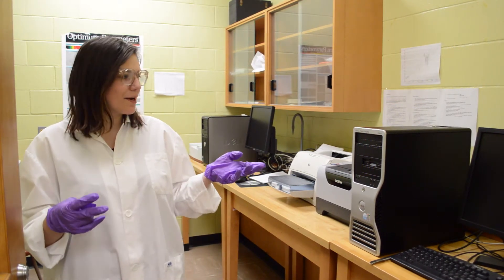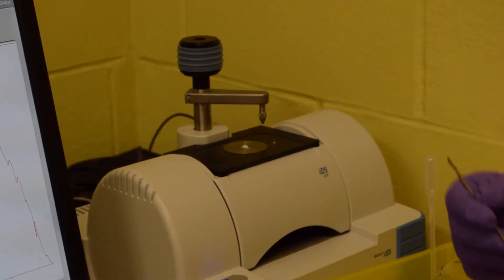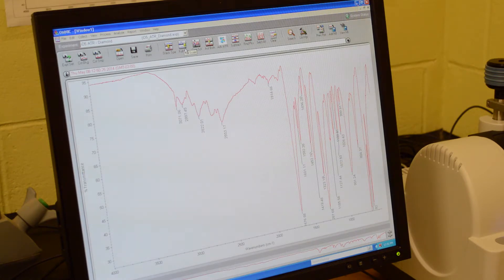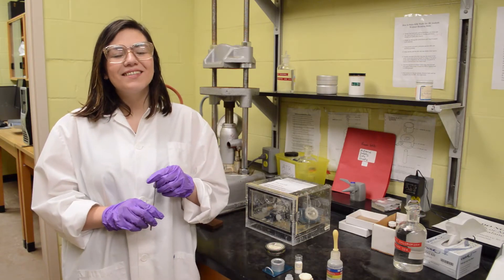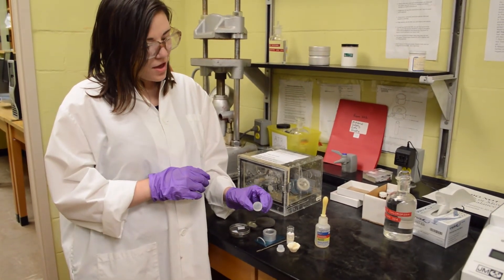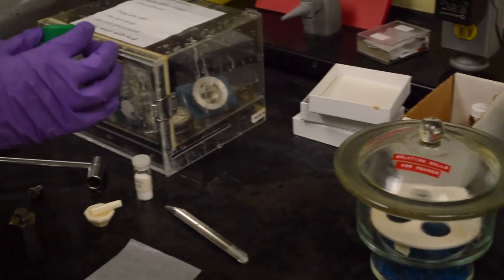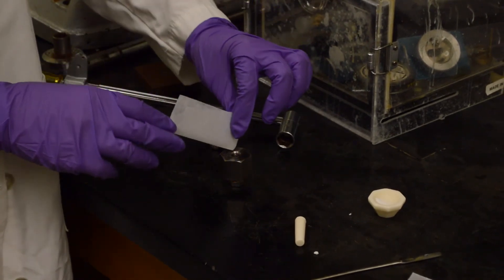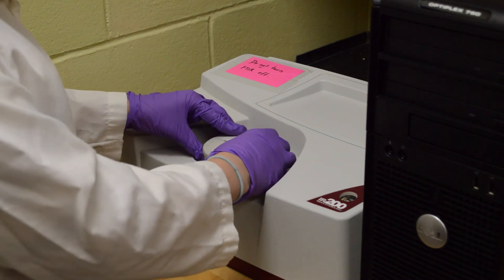IR Sample Preparation and Running of ATR-IR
The demonstrator is our lovely Maria Wilson! It is a bit too hard for us to fix the mistake in her name at the end. So we leave as it.